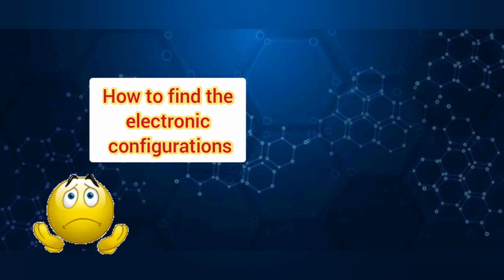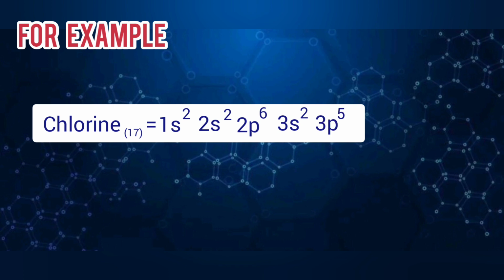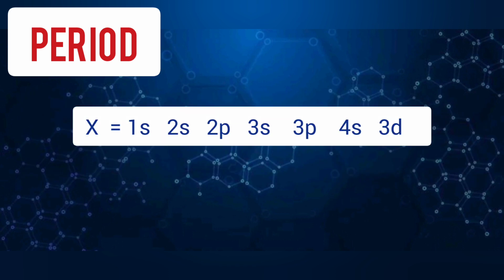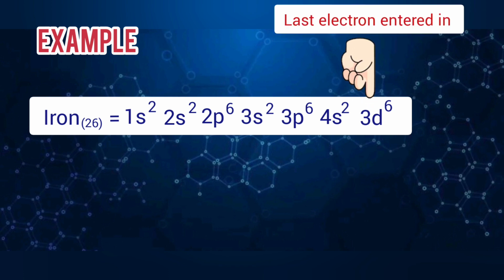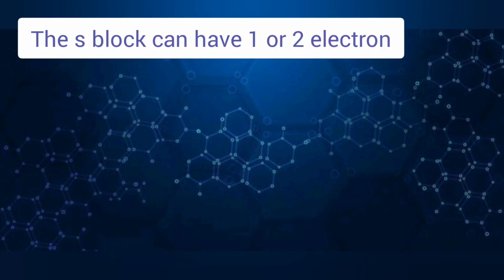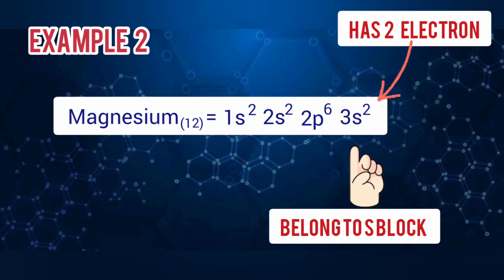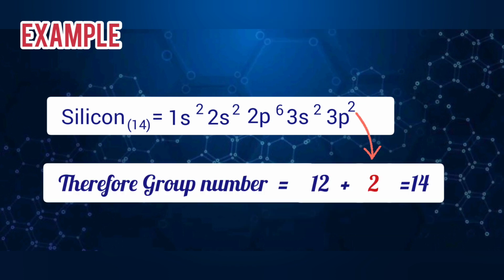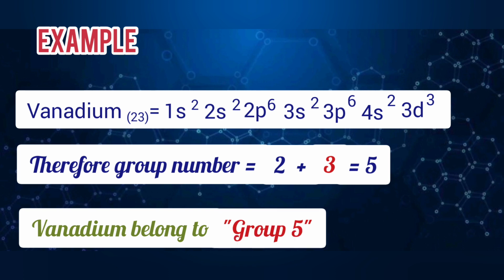How to find Group, Period and Block of an element from its Electronic Configuration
In this video we will learn about How to find Group, Period and Block of an element from its Electronic Configuration

To watch Video on
Aufbau Principle

Take Care..